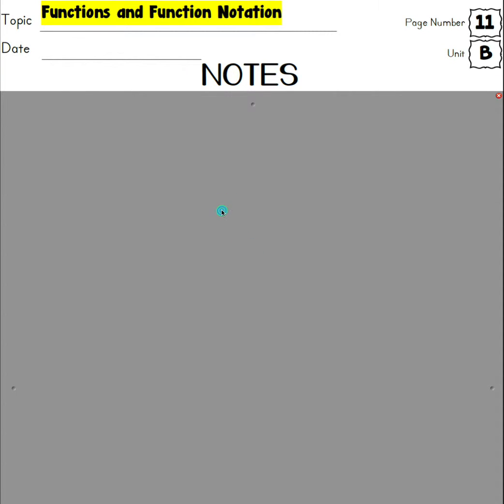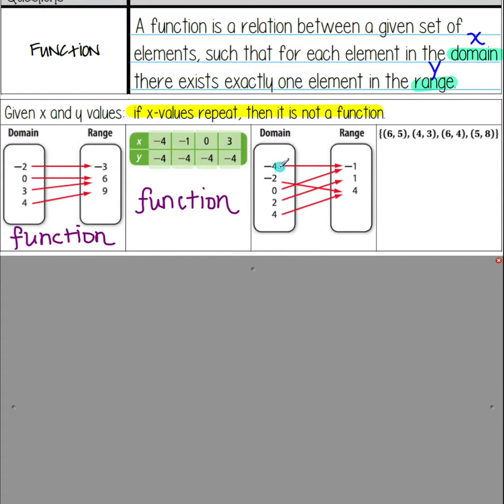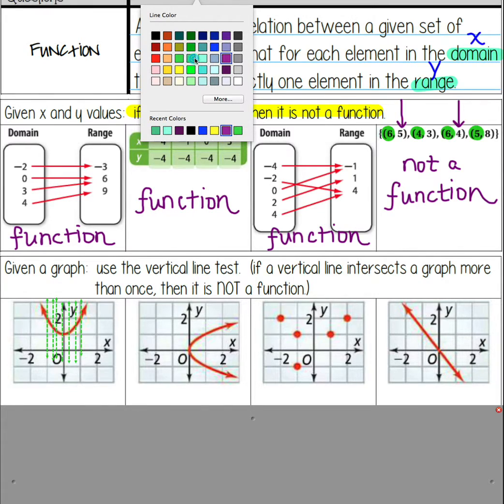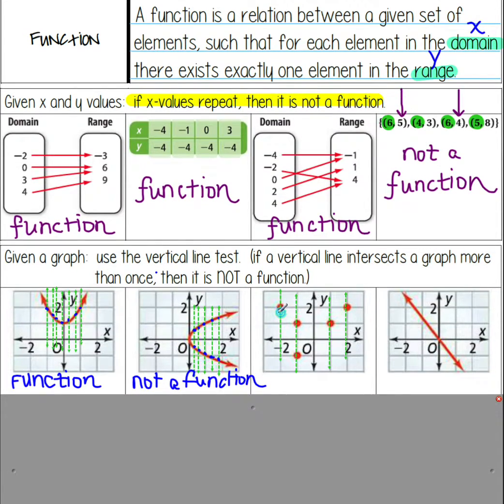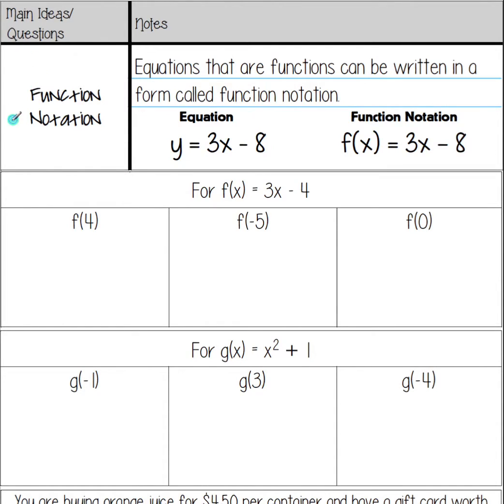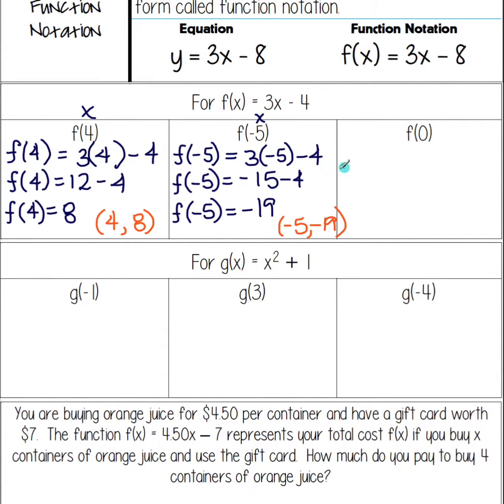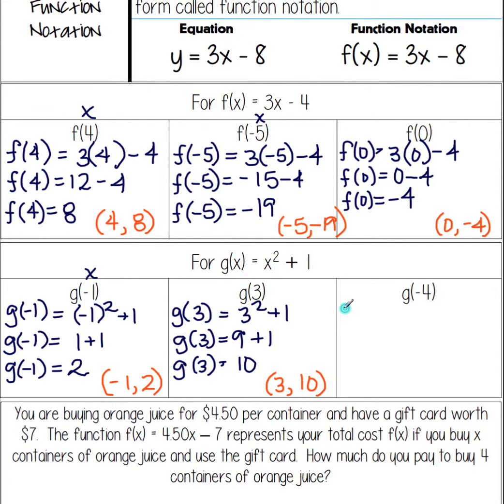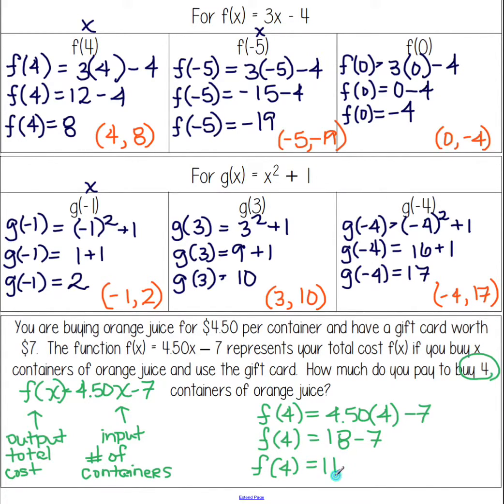Notes 11 Functions and Function Notation